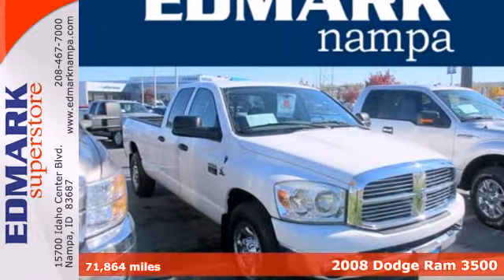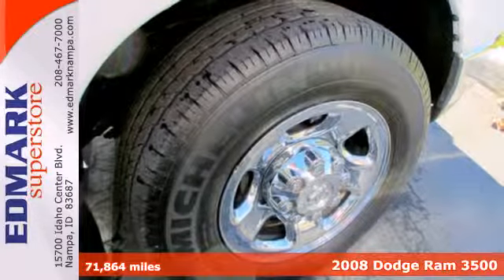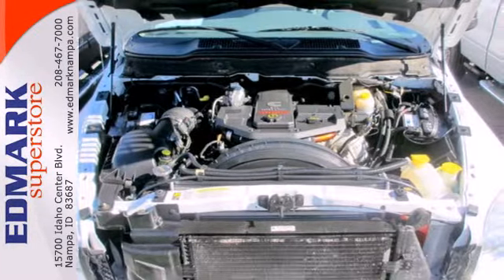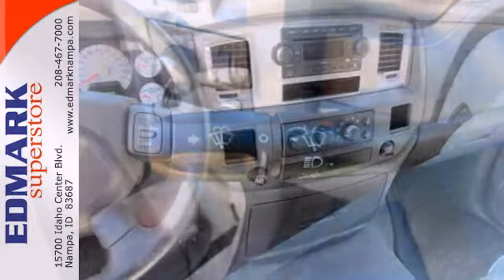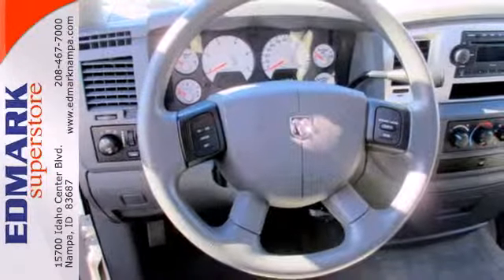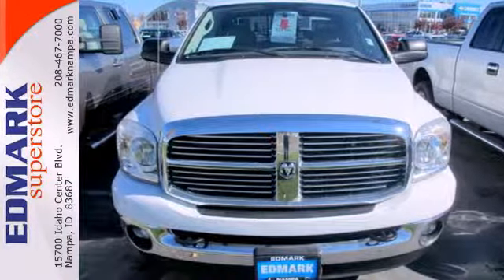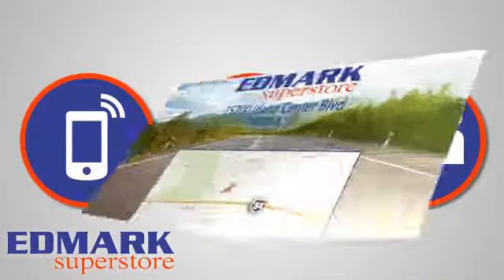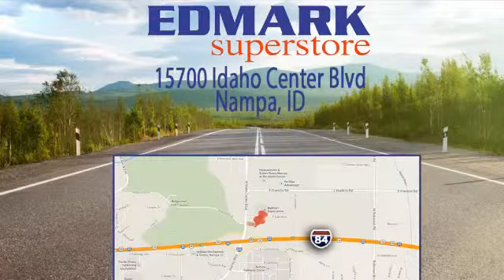2008 Dodge Ram 3500 Nampa ID Boise, ID #813430 - SOLD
Year: 2008
Make: Dodge
Model: Ram 3500
Engine: 6 Cyl. 6.7L
Mileage: 71864
Stock #: 813430
OEM Certified: T. When was the last time you smiled as you turned the ignition key? Feel it again with this hard-working 2008 Dodge Ram 3500. New Car Test Drive said it ...reasserted itself as a top contender...stylish and highly capable. It's also comfortable... It is nicely equipped with features such as Cummins 6.7L I6 Turbodiesel. This Dodge Ram 3500 has a great cockpit layout, with all the controls easy to find and right where you need them.

Edmark Superstore
Address:
15700 Idaho Center Blvd